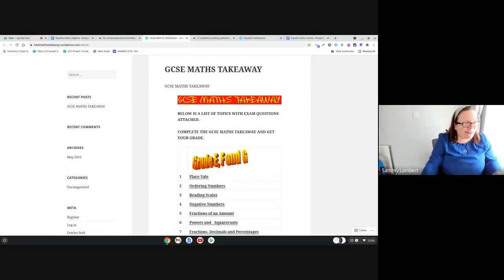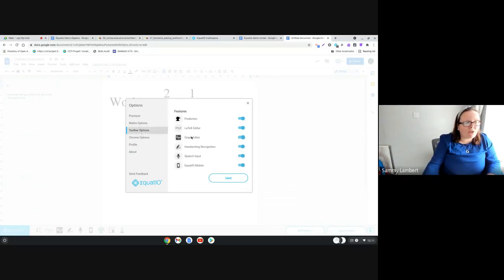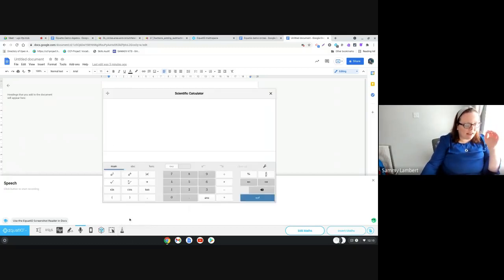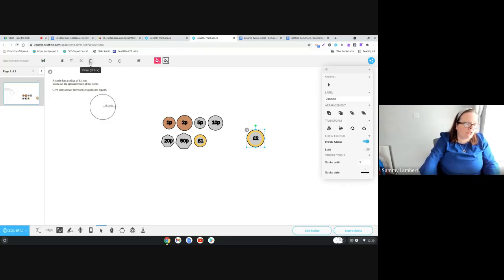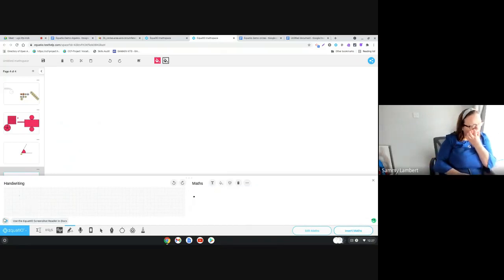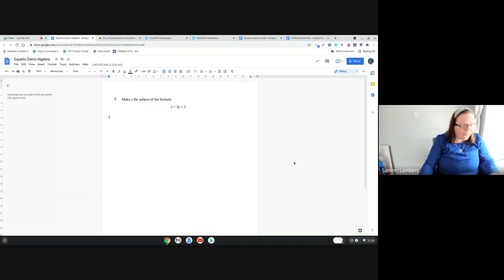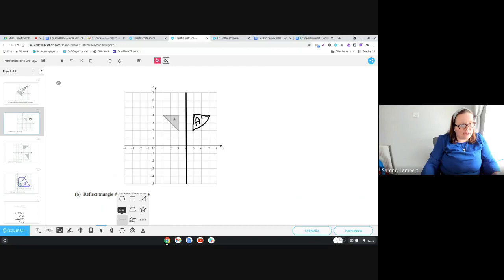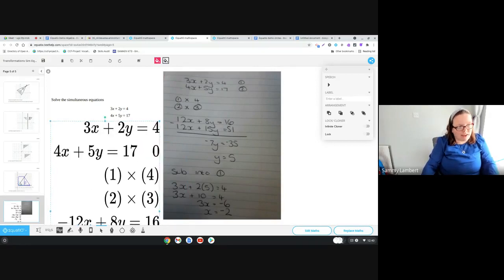EquatIO by Texthelp Demo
Here we look at how a maths teacher uses EquatIO and some top tips to get started.

TextHelp creates technology to help people read, write, and communicate with accuracy and fluency. It empowers students of all ages and abilities with assistive learning solutions designed to break down barriers and give all students the confidence to deliver on their true potential.

TextHelp has allowed millions of students worldwide to read, write and express themselves independently. Our team would be happy to arrange a trial.